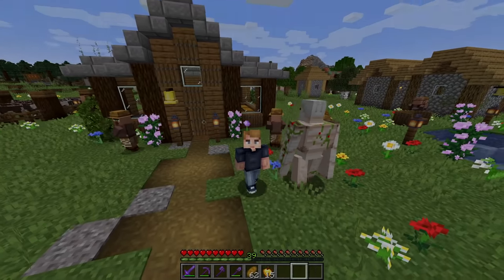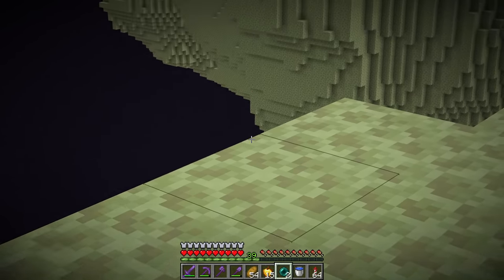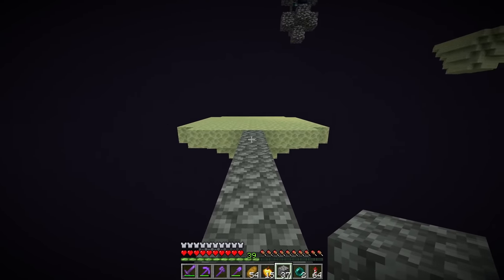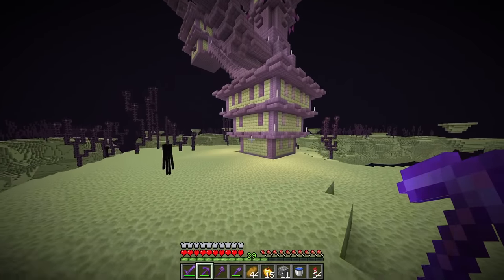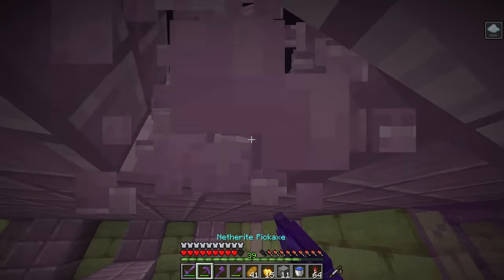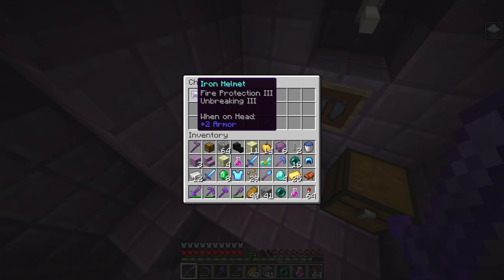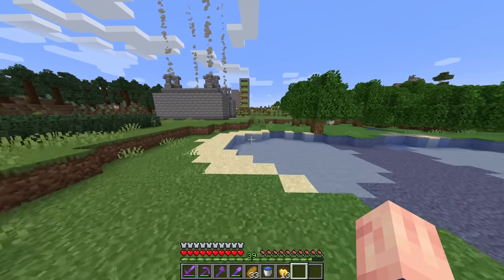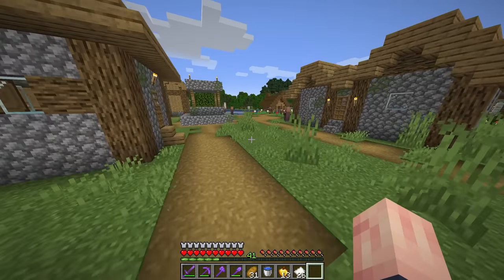Minecraft: How to EASILY Get An Elytra! - 1.17 Survival Let's play | Ep 17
Hey guys JWhisp here and welcome to episode 17 of the brand new Minecraft 1.17 Caves & Cliffs Survival let's play! In this episode I show you guys some tips and tricks so that you can easily find an elytra and some ood loot in end cities!

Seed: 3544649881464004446